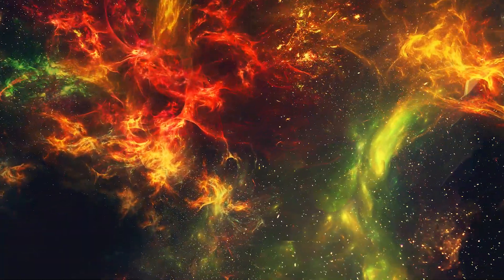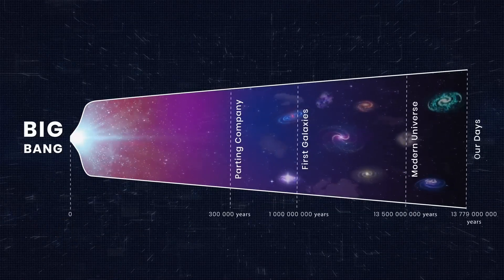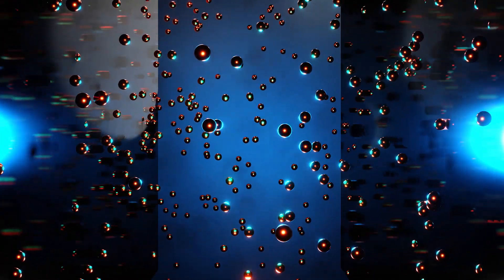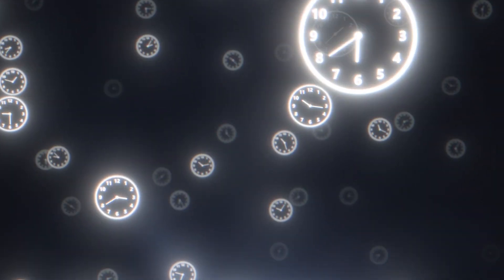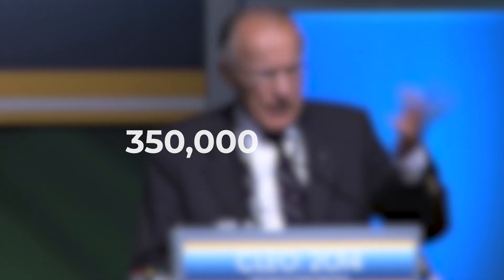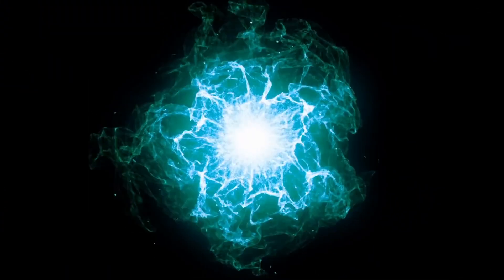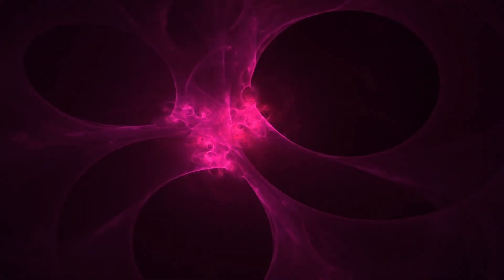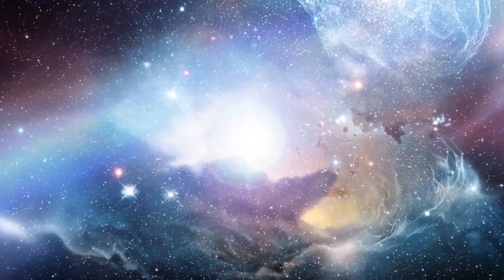The Unbelievable Theory That Will Change Physics Forever!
According to the latest scientific results: maybe it’s the absence of matter what created matter and all the universe. But how did space-time singularity come about? And what was before? It's time to reveal the latest extraordinary findings and theories… and all the consequences it holds for us.

In today's video we look at The Unbelievable Theory That Will Change Physics Forever!...Keep watching to see how the latest quantum physics findings are opposite to einsteinian physics and what changes it holds for laws of physics in general. The big bang as we know it, happened 13.8 billion years ago and is the well believed origin story for the creation of the universe… based of quantum mechanics by physicists. Quarks, proton, particle physics, string theory and an analogous physical system is all part of the quation that lead astrophysics to the Grand Unified Epoch. But it seems that physics can be broken and physical csomology may face its biggets problem yet. ESA and NASA scientist say that the end of physics may be at a stones throw distance, where reversed laws of physics can be possible which would mean the end of physics. Lets find out  what was before the big bang and rewise the big bang theory story!

Inspired by Scientists Discover What Existed Before The Big Bang

Inspired by This Is What Caused The Big Bang

Inspired by Brian Greene - What Was There Before The Big Bang?

Inspired by Stephen Hawking Knew What Happened Before the Big Bang - HOWEVER

Inspired by TIMELAPSE OF THE FUTURE: A Journey to the End of Time (4K)

Inspired by What Was The Big Bang?

Inspired by Was The Universe Born From Nothing?

Inspired by If the Universe Formed from Nothing, Who Created the Nothing?

Inspired by Plot Twist: Hubble Just Confirmed Our Physics Is Broken

Inspired by James Webb Telescope Discovery Before The Big Bang Changes Everything!